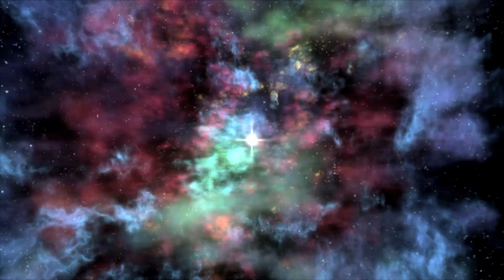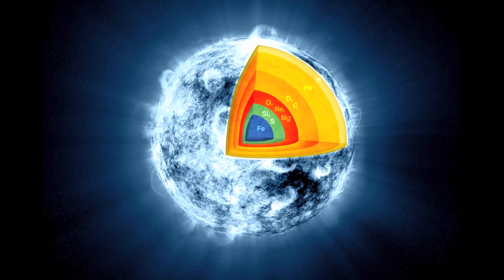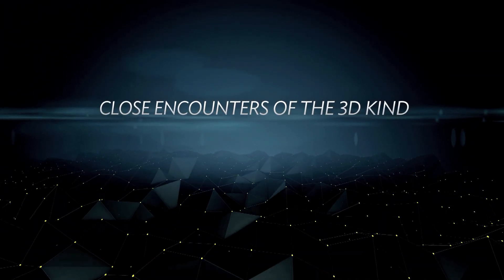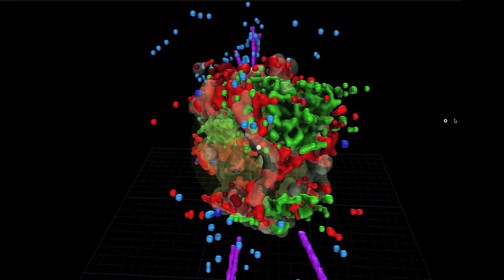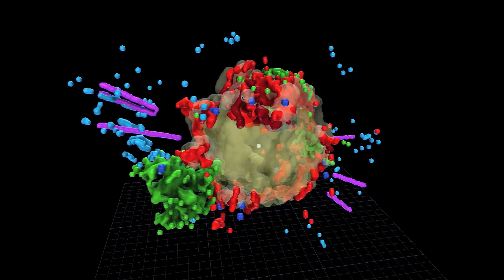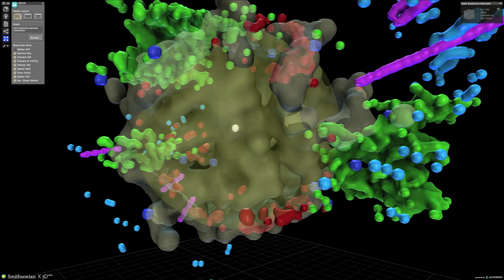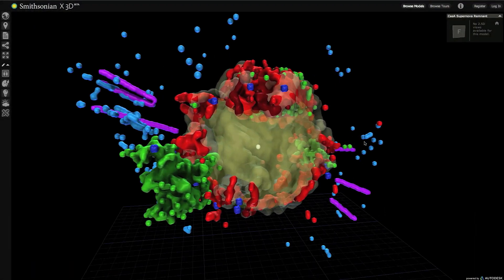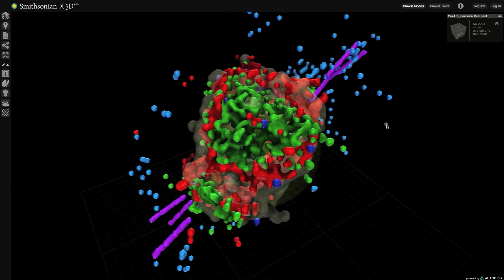Smithsonian X 3D - Super Nova Remnant/ Cassiopeia A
Cassiopeia A - learn how the first 3D model of a deep space object was created and how Super Novas are the seeds of the universe!